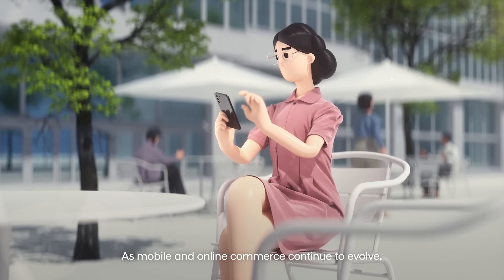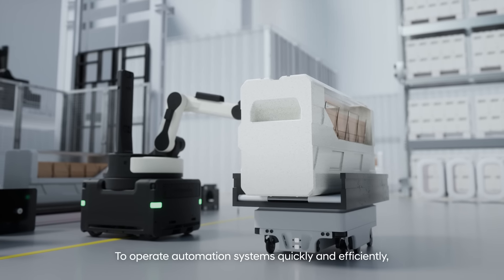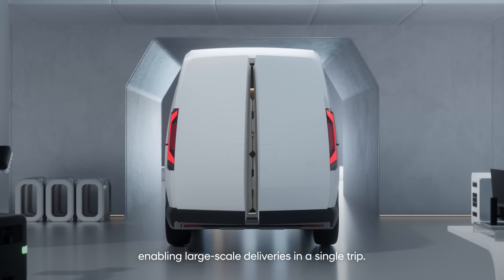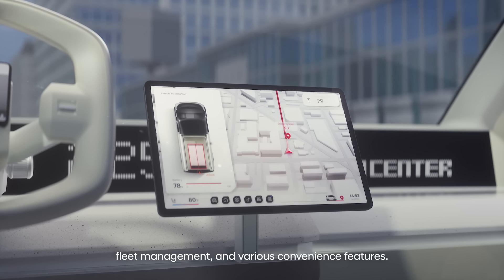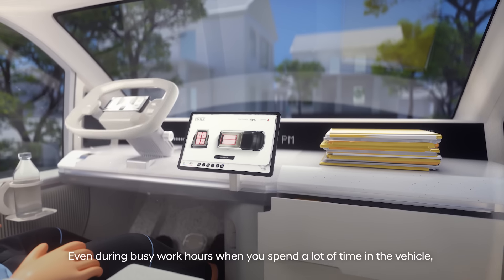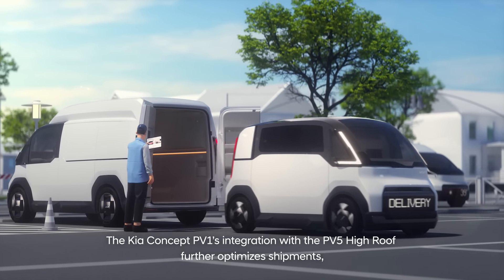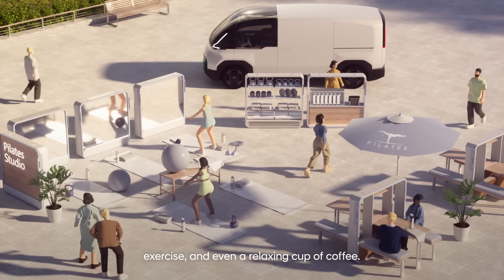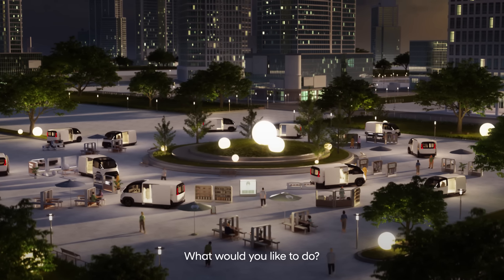Logistic PBVㅣCES 2024 | Kia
PV5 High Loop, a model optimized for logistics transportation, is a model that maximizes space utilization. And this PBV can easily and quickly move loaded logistics to other vehicles by applying a rail system.

Shall we take a look at how logistics innovation will take place with us?